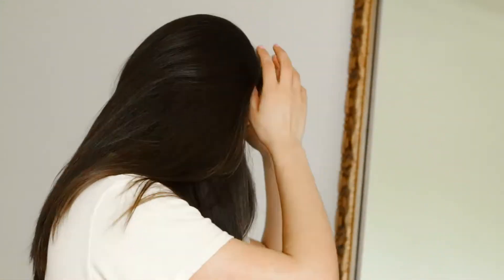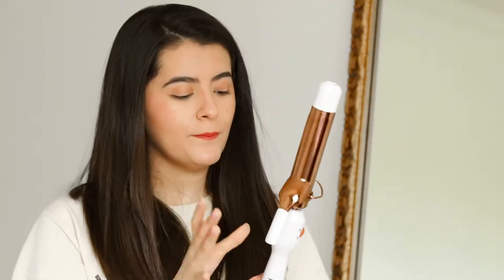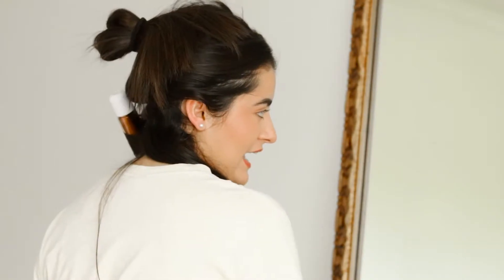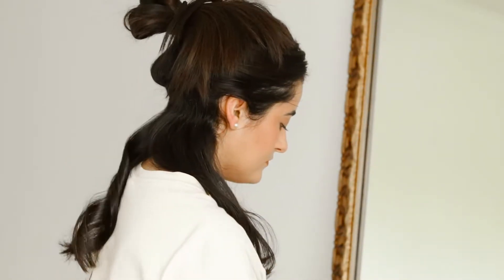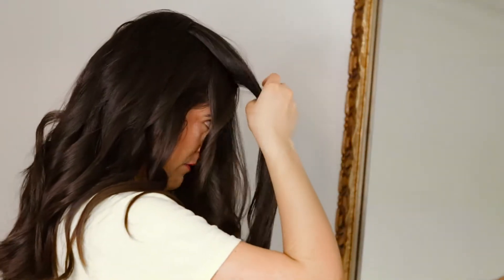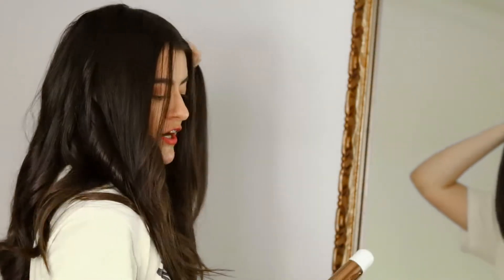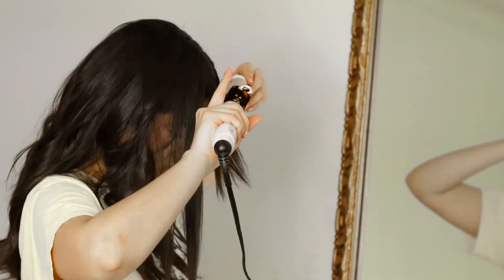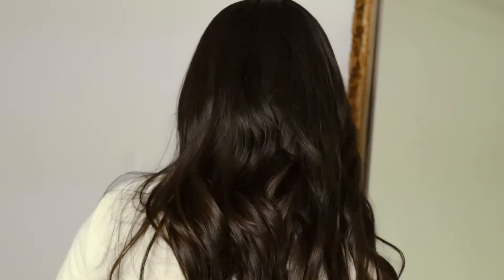juliezeneth⎪how i curl my hair⎪loose beachy waves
hello darlings,
today i am sharing with you how i curl my hair. i love creating these beautiful loose curls/waves. hope you enjoy!
much love

IN THIS VIDEO:
revlon rose gold curling iron

dote ( get $5 for your purchase )

postmates ( $10 in delivery fee credit )
CABQT

use code NICE544424 or download

FACTS:
age: 22 ←💕🍾
occupation: recent graduate
equipment used: canon 80D, canon 50mm 1.8, final cut/ adobe premiere pro